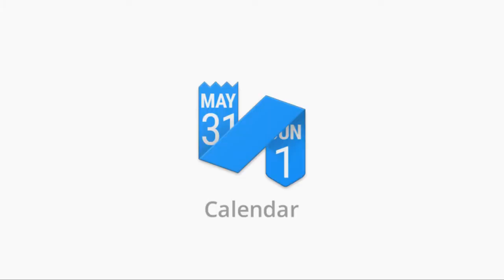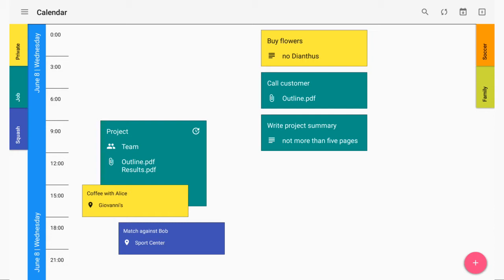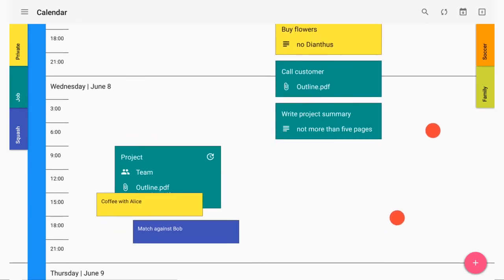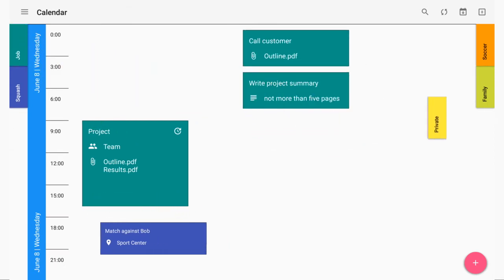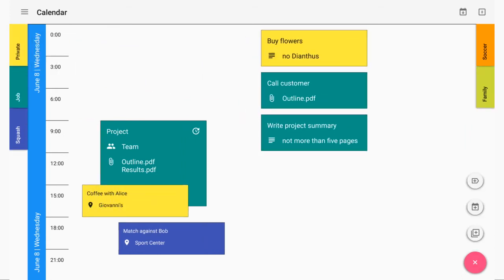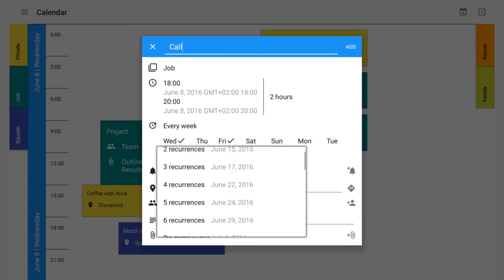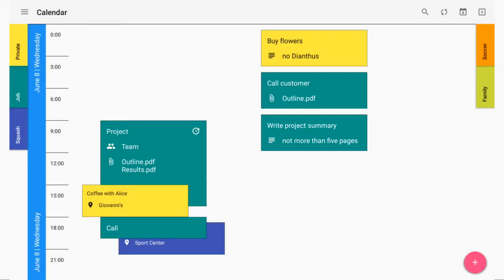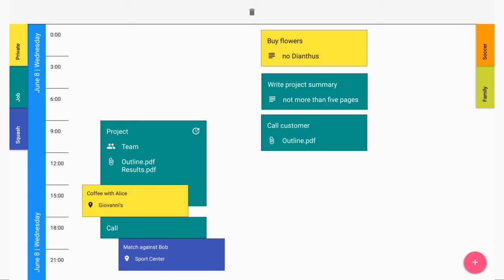Calendar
Short demo.